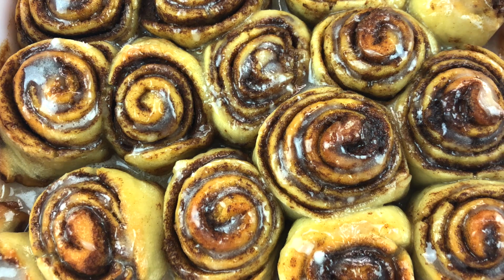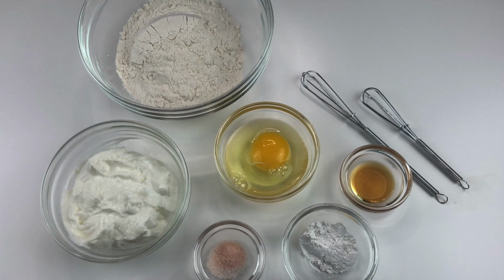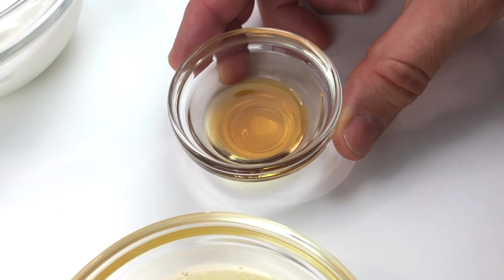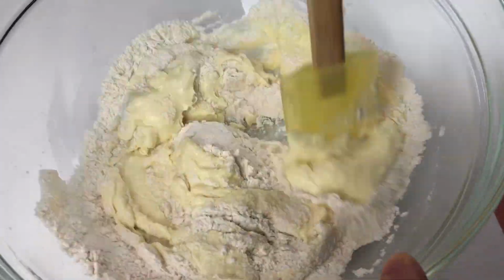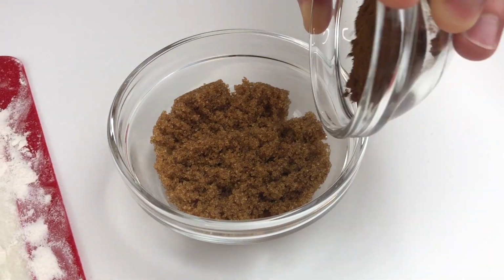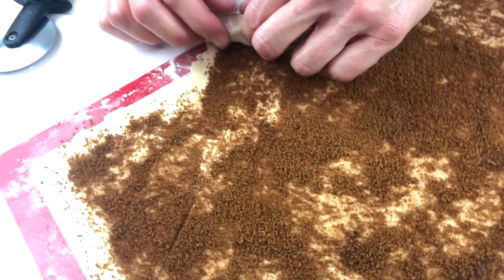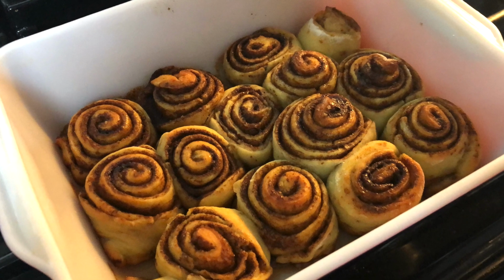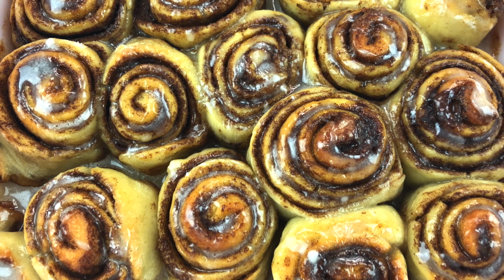HOMEMADE HEALTHY CINNAMON ROLL RECIPE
Nothing is better than a relaxing weekend with a hot cup of coffee and a warm cinnamon roll. We have taken the traditional cinnamon roll recipe and made it easy and healthier. This cinnamon roll recipe is packed with flavor and gives your low sugar options. They are mini and enough to give you the cinnamon roll satisfaction that will last you all week long. If you can only eat one.
 Xo, Shawna, and Mini

We do easy, delicious, healthy recipes we know you're going to love!
Keep cooking!

CINNAMON ROLL RECIPE
 MAKES 12-14 MINI CINNAMON ROLLS
1 1/4 C FLOUR
1 1/2 TSP BAKING POWDER
1/4 TSP SALT
MIX DRY INGREDIENTS TOGETHER
1 EGG
1 TSP VANILLA
MIX EGG AND VANILLA TOGETHER
FOLD IN 3/4 C OF 0 FAT GREEK YOGURT
ADD LIQUID MIXTURE TO FLOUR
FLOUR WORKSURFACE AND FLOUR TOP OF DOUGH
ROLL OUT DOUGH
COMBINE 3 TBS OF BROWN SUGAR (OR MONKFRUIT)
1 1/2 TBS OF CINNAMON
LIGHTLY SPRAY DOUGH WITH BUTTER, OIL, OR GHEE
ADD CINNAMON MIXTURE TO DOUGH
USE A PIZZA CUTTER TO SLICE DOUGH INTO APPROXIMATELY 1 INCH STRIPS AND ROLL INTO CINNAMON ROLLS
LIGHTLY SPRAY PAN WITH OIL AND PLACE CINNAMON ROLLS IN PAN.
BAKE AT 375* FOR 24-26 MIN
ALLOW TO COOL OPTIONAL DRIZZLE
COMBINE 1/4 C POWDERED SUGAR (OR POWDERED SUGAR SUBSTITUTE) MIX WITH
1 TBS OF MILK. DRIZZLE ONTOP OF CINNAMON ROLL AND ENJOY!